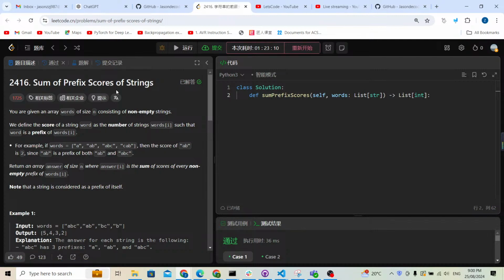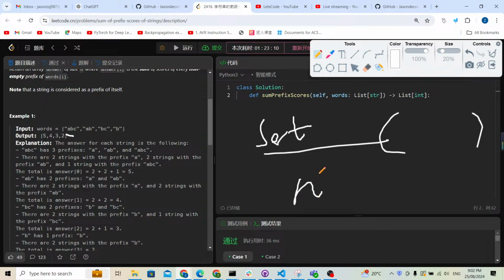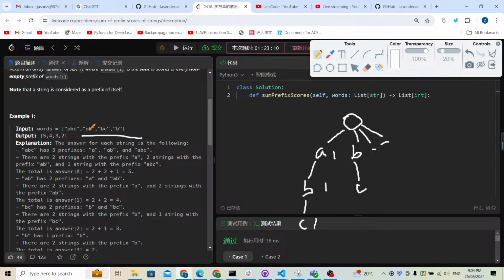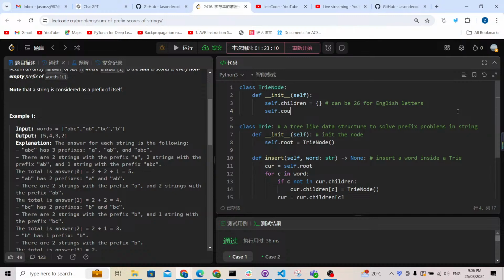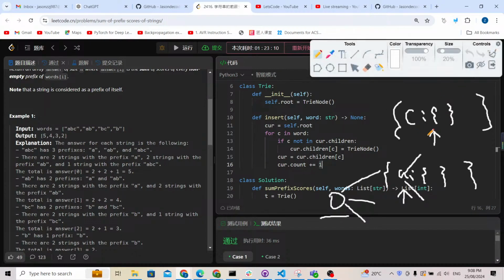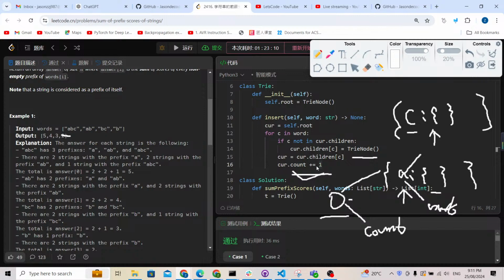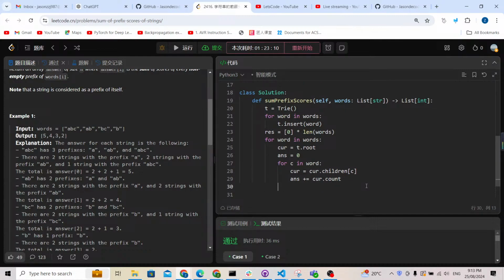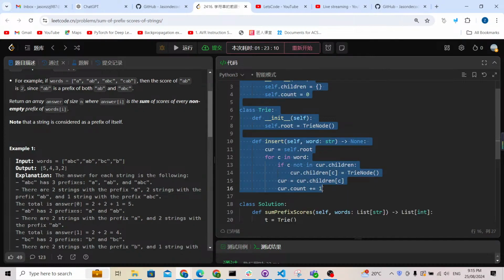Leetcode 2416. Sum of Prefix Scores of Strings (Trie)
2416. Sum of Prefix Scores of Strings